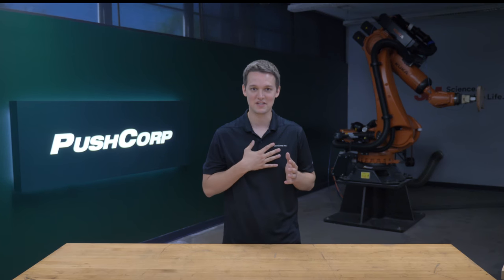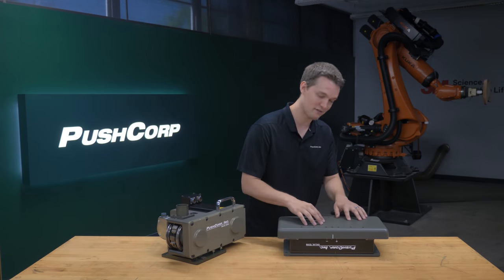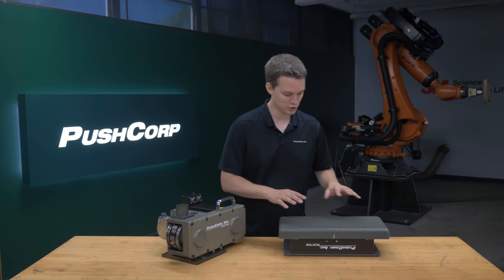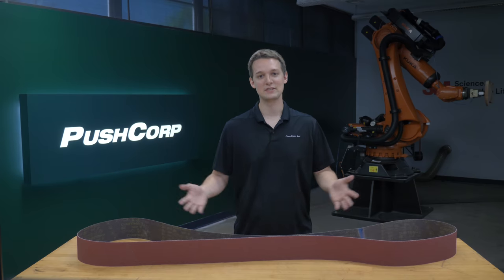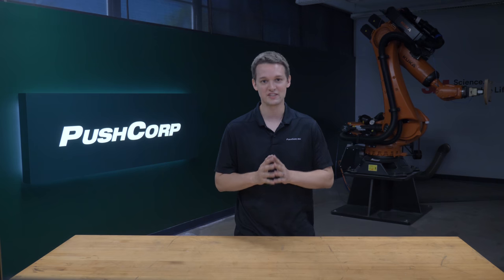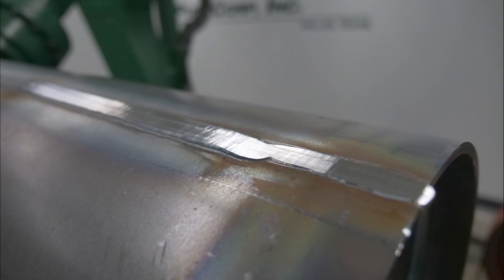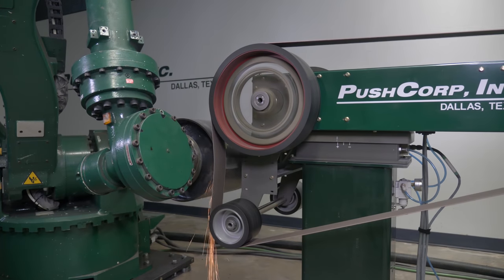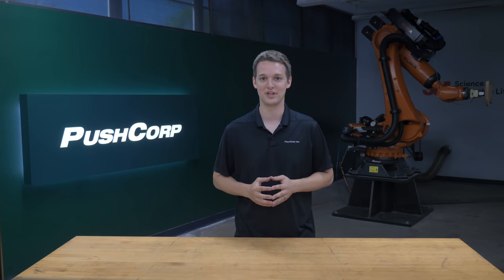Grinding and Blending Steel Welds with an Industrial Robot, Servo Spindles and Force Control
In this video, we will be describing how to grind and blend steel welds using PushCorp Servo Spindles and Force Control Devices. This material removal application was performed on an industrial robot - Kawasaki ZX300.

For more information about this tooling, make sure to check out the following

As for the video, the first step is choosing how to handle the parts. For this process we went with a "part in hand" solution. This means we used the industrial robot to pick up our part and bring it to the process equipment. This can be beneficial for heavy parts because the robot can pick up and drop off the part without any human interaction.

Next, we had to choose the right material removal equipment to ensure that we could grind the steel weld flat and then blend the surface so it is nice and smooth. For this part, the welding was done manually so the weld bead was not very consistent. As a result, we used our SWS100-7.2 to machine the weld to a known height. This product has a belt driven slotting cutter that is connected to a powerful servo spindle.

Then, we used passive force control to ensure the guide wheels maintained constant contact with the parent material. These components set the height of the machining process and also prevent the inserts from breaking. By setting the wheel's height,  it guarantees that no material will be removed from the substrate.

After the weld was processed to a consistent height we used a servo driven belt sander to grind the rest of the steel weld. The product we used was the SBS81, which has built in passive force control to ensure a constant force is applied. We used the 50 durometer contact wheel to finish leveling the weld. Then, we used the "slack in the belt" to do our final blending passes.

A list of the equipment used can be found below.

Video Chapters:
0:00 Overview - Grinding and Blending Steel Welds
0:34 Part Description - Carbon Steel Welded Cylinder
0:50 Process Equipment - Servo Spindles and Force Control Tooling Explained
2:30 Abrasives Explained - 3M 984F 3" x 148" 36+ Grit
3:30 Application Video - Leveling Weld with Servo Weld Shaver
4:20 Using a Servo Spindle to Grind and Level Steel Weld
5:09 Slack in the Belt process to Blend Weld

If you have any questions, please make sure to leave them in the comments below and we will do our best to get you an answer.